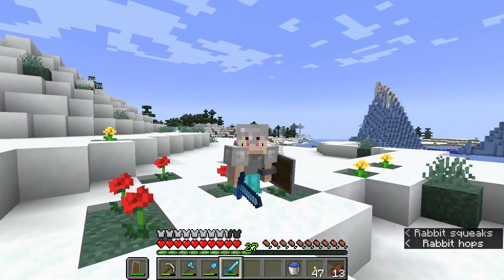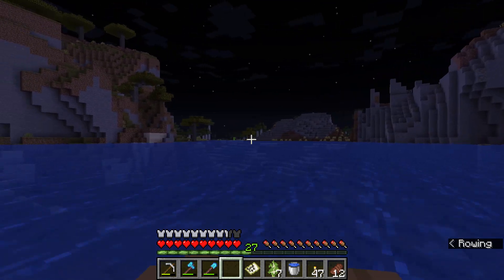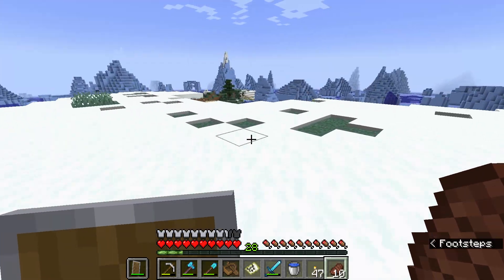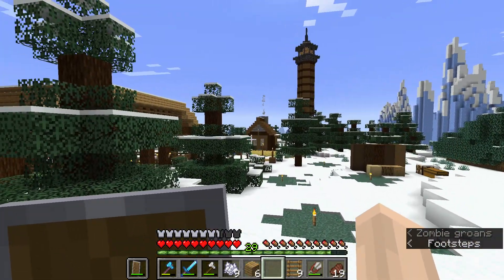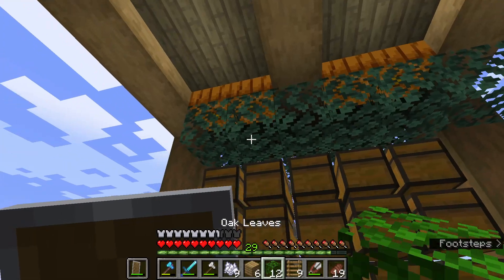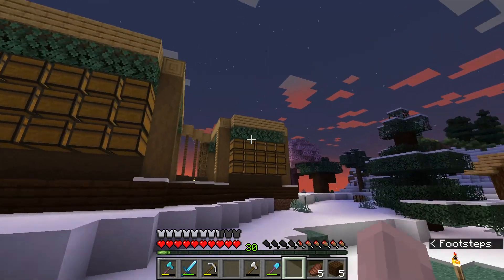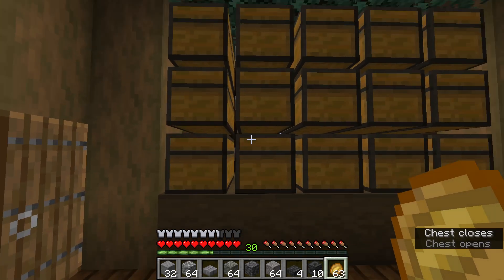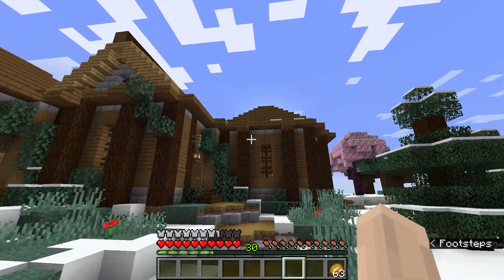Let's Play Minecraft - #5: New Goodies, New Storage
Hello hello! Today we are out exploring and then building a storehouse!

Seed: -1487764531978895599 Minecraft Java 1.20.1